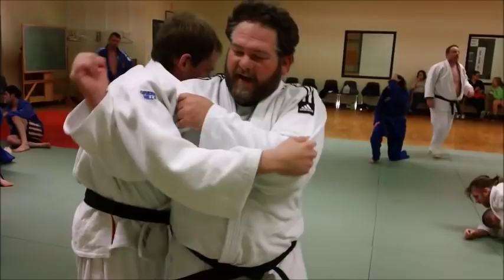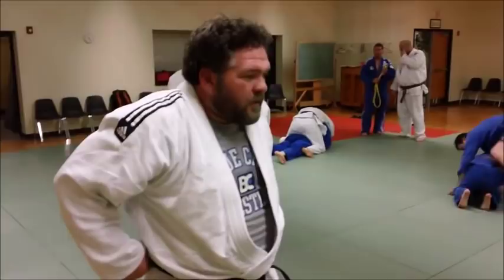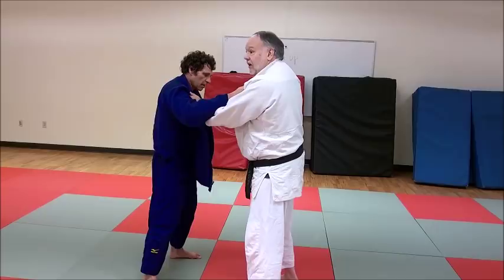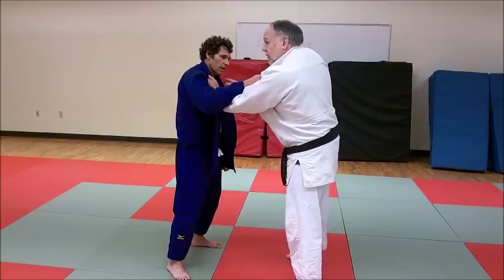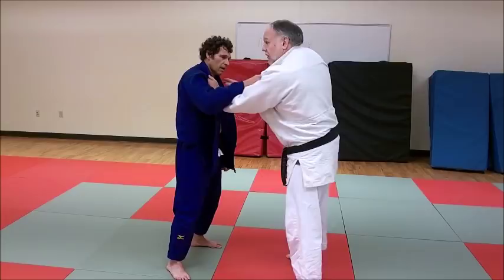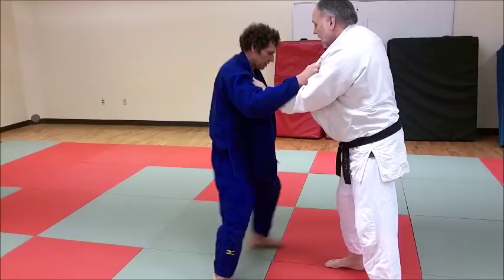LAPEL GRIP IPPON SEOI NAGE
Ippon Seoi Nage had many applications and variations. In this video, we show how to use your opponent's lapel to control his shoulder and use Ippon Seoi Nage. View hundreds of videos of judo, freestyle judo, Shingitai Jujitsu, sambo, submission grappling and sport jujitsu on our Youtube channel The Welcome Mat Judo-Jujitsu Club was founded in 1969.